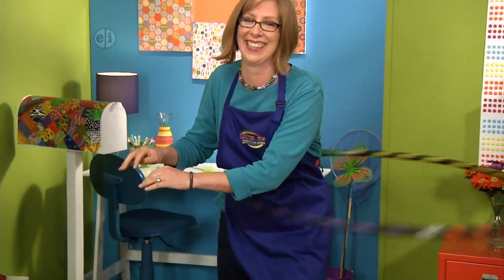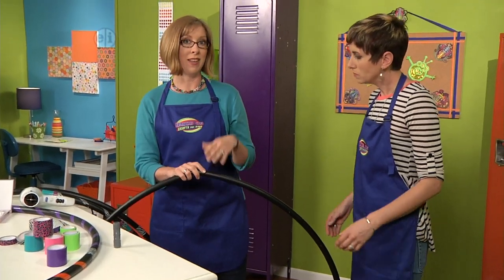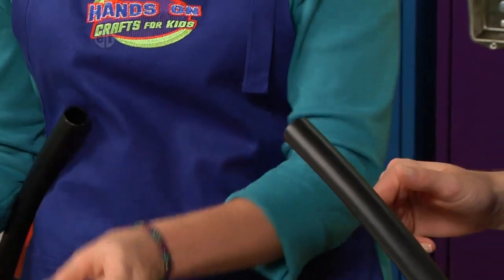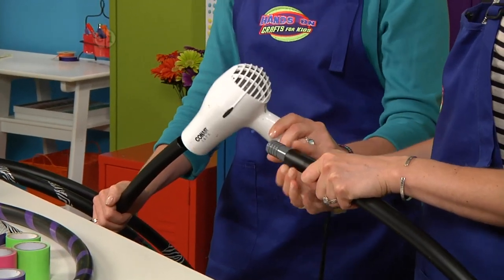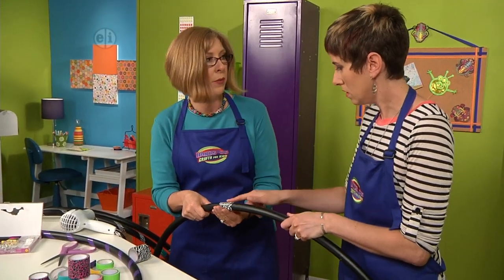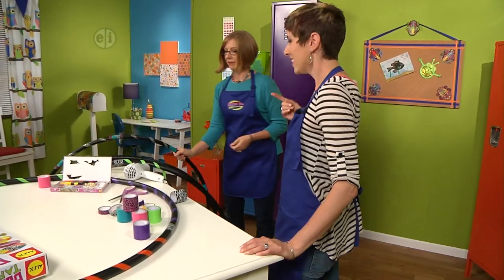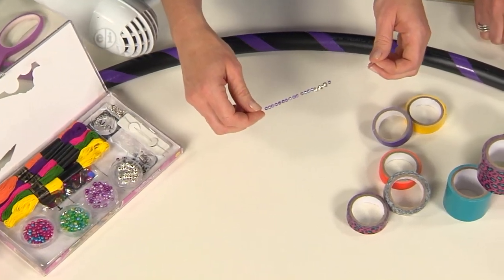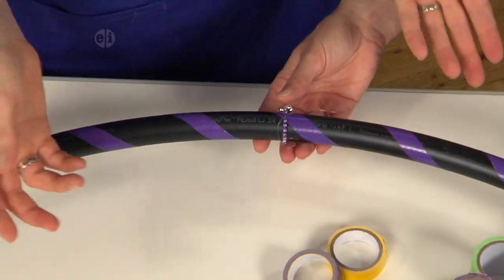How to make a hula hoop on Hands On Crafts for Kids with Katie Hacker and Candie Cooper (1608-2)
Shape is what gives an object its form – they can be geometric like squares or triangles – or a shape can be ananmorphic or free form. Katie Hacker and Candie Cooper show how to make your own hula hoop. They use ¾” plastic PVC pipe purchased from the hardware store They decorate it with wide and narrow duct tape from  Alex Toys LLC.  Learn how easy it is to make your own hula hoop on Hands On Crafts for Kids. Adult Supervision Required.